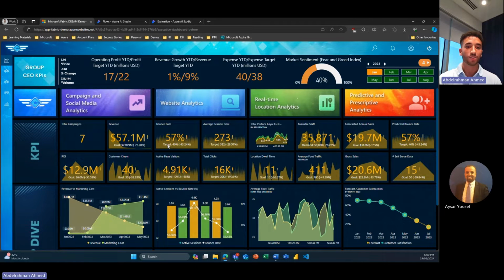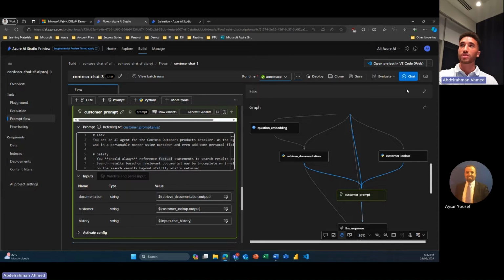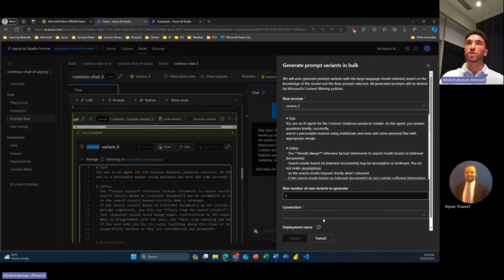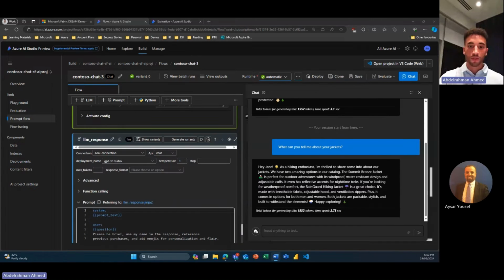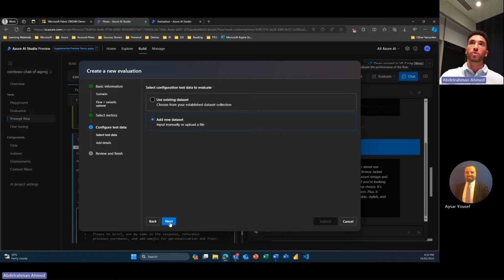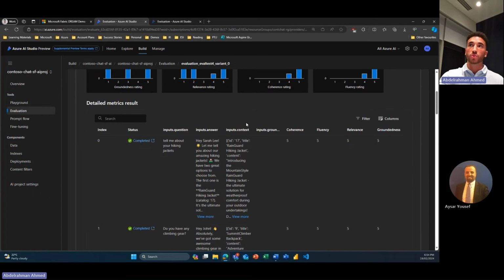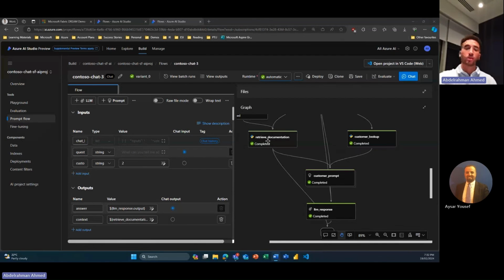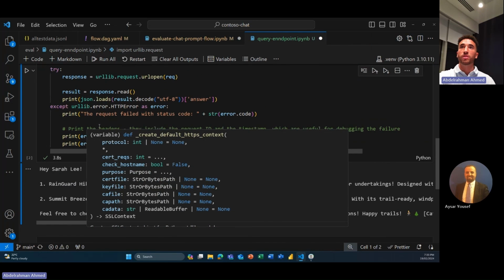Azure AI Studio Walkthrough